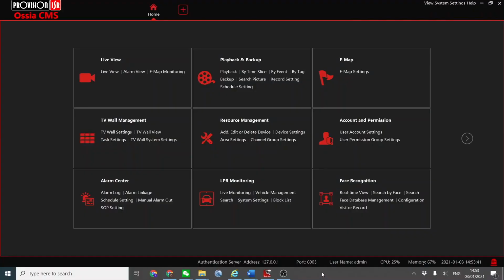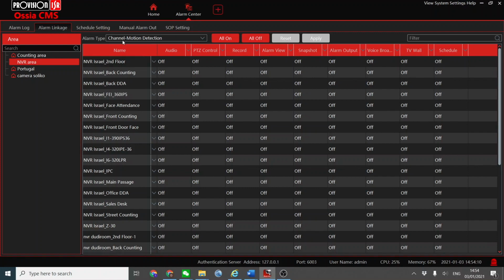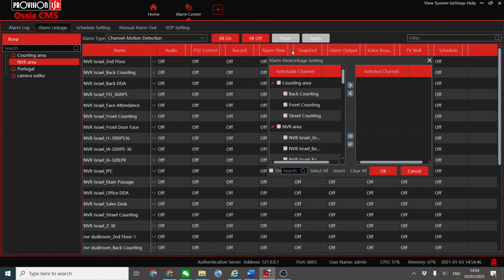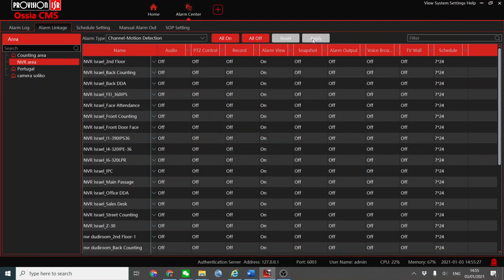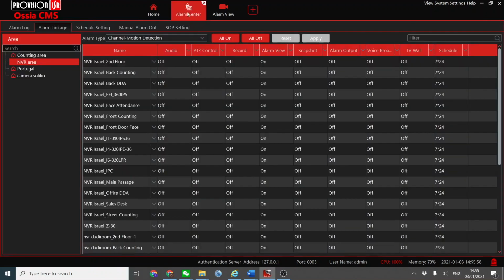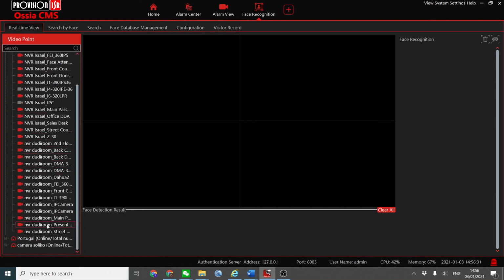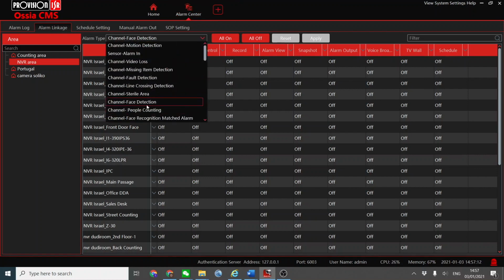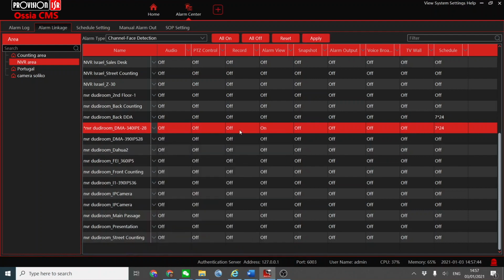SBA VMS Alarm Linkage